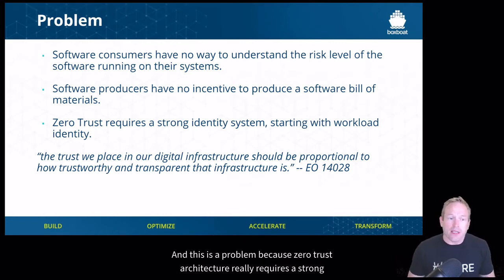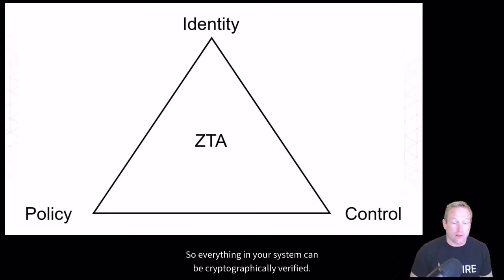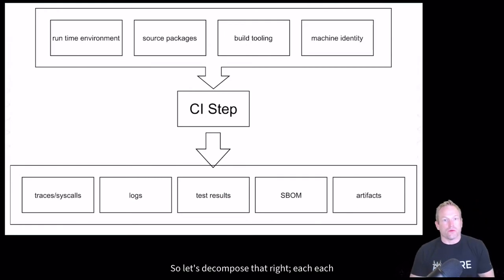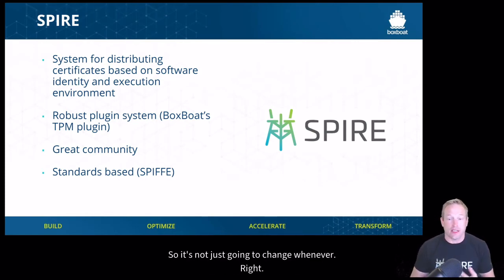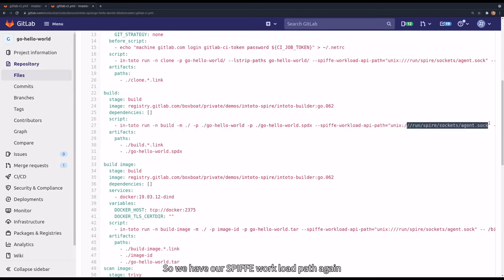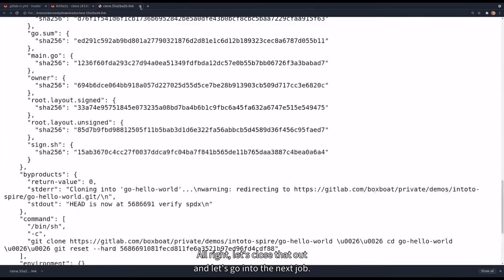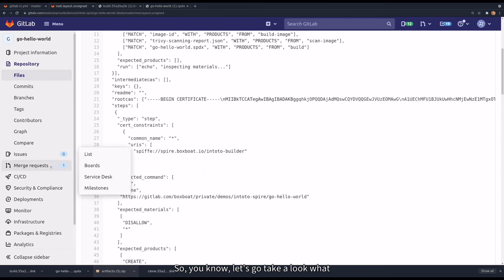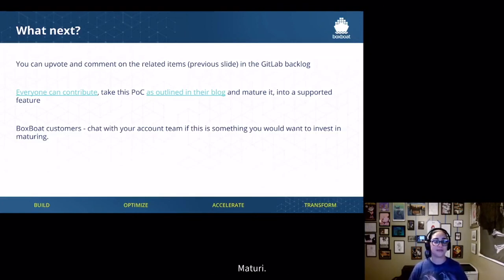Commit Virtual 2021: Securing the Software Supply Chain with SBOM and Attestation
Speakers: Cole Kennedy, Nicole Schwartz

A software supply chain is the set of steps required to test, build, deploy, and assure a software release. Verification of the build policy through a cryptographically attestable process is required to give software artifact consumers the confidence to install software releases on mission-critical systems. The ability to provide verifiable Software Bill of Materials (SBoMs) has become more critical due to the recent executive order. In this talk, we will discuss the current gaps in the open-source eco-systems and demonstrate a proof of concept cryptographically attestable software pipeline with automated certificate issuance utilizing the in-toto and SPIRE projects for GitLab pipelines.